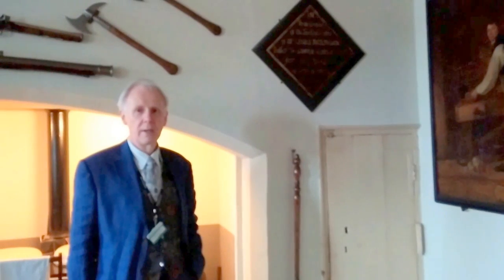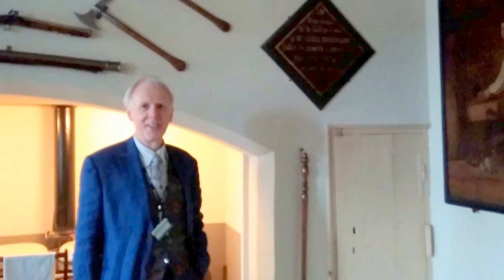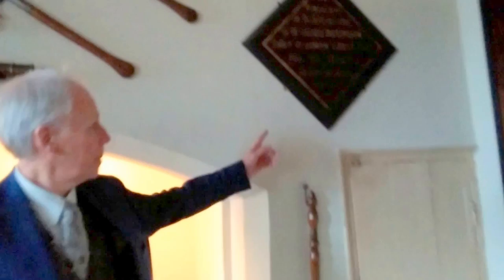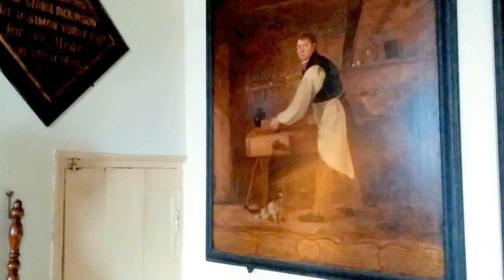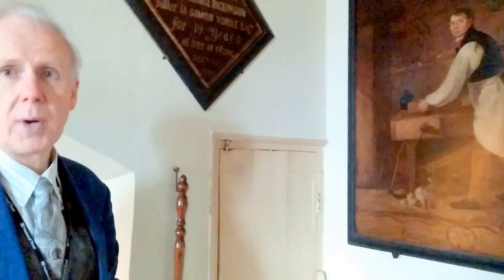Wales: Were Erddig Hall servants framed?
Yes, they were... in the best possible way. Erddig Hall, the historic Yorke family estate house near Wrexham, Wales, features staff who have become as famous as the family who employed them. Steve, a personable Erddig Room Host, explains a little about these unique people and their paintings.
Apologies for the shaky production. A strong coffee in the house's cafe is responsible, and the sun streaming in through the servants' hall windows behind me reflected on the oils. At least, that's my story and I'm sticking to it! I trust you, and Steve, will forgive me.
This National Trust property, in my opinion, rivals Downton Abbey, in the sense that the house truly conveys life as it really was from the 1716 onwards.
My best advice is - put Erddig Hall on your Welsh itinerary. ~ Ursula Maxwell-Lewis